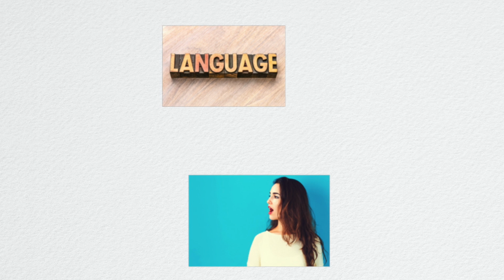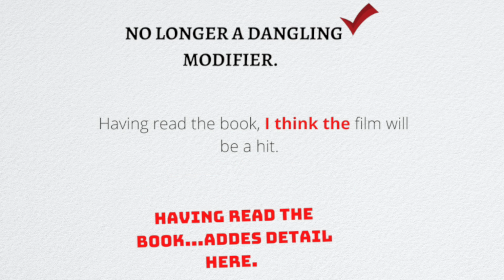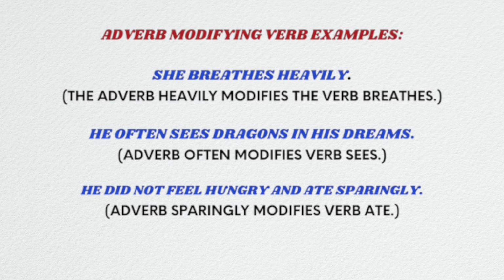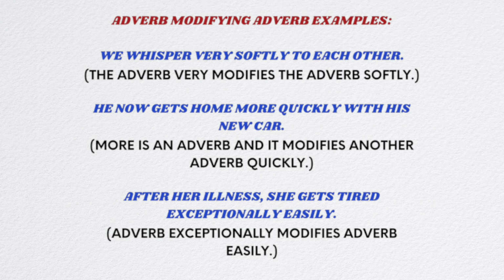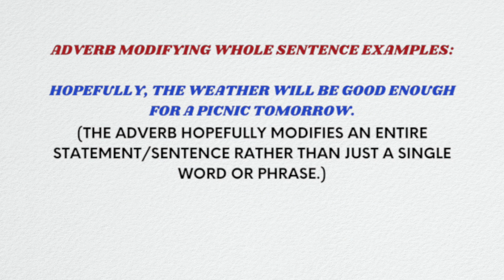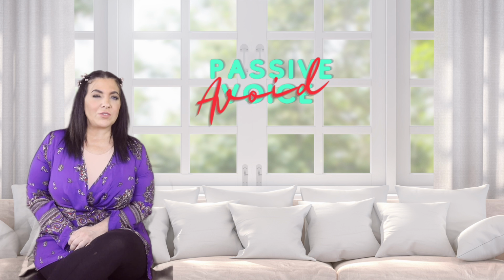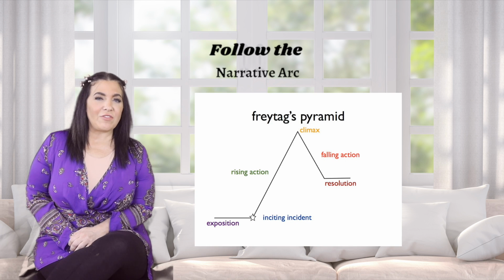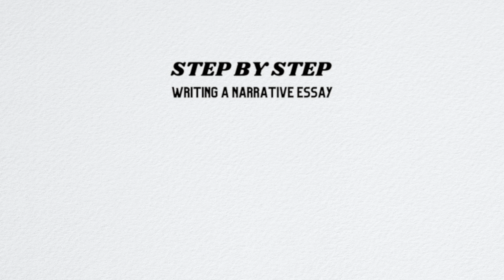Narrative Essay Part 4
This video is about Narrative Essay Part 4